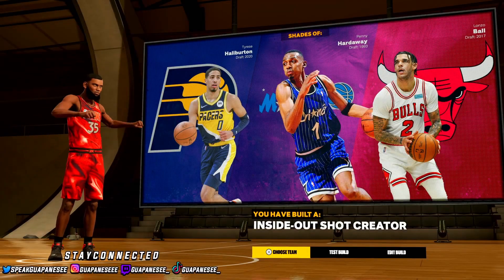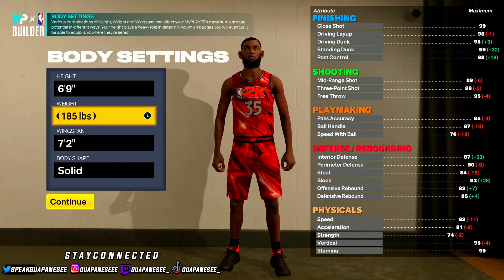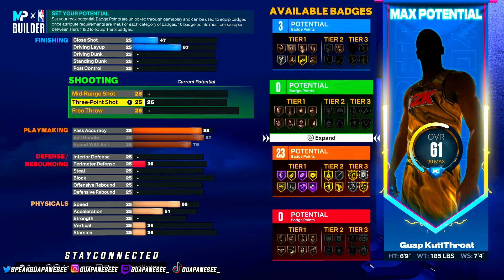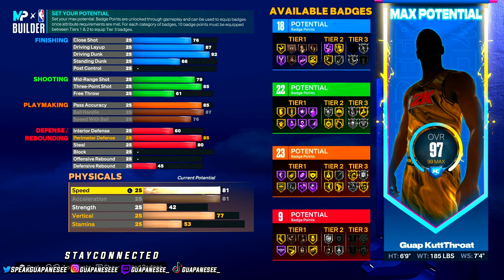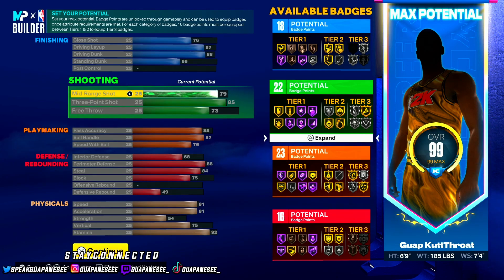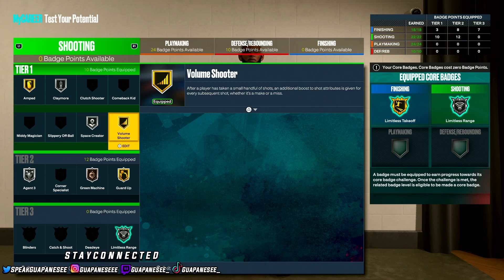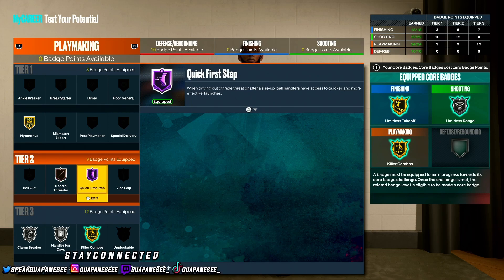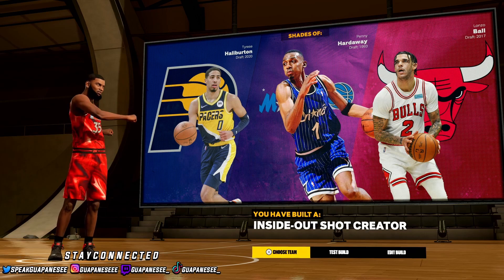THIS 6'9 SPEEDBOOSTING POINT GUARD IS BREAKING NBA 2K23.... BEST POINT GUARD BUILD 2K23!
MAKE SURE YA FOLLOW ME ON ALL SOCIALS MEDIAS BELOW !